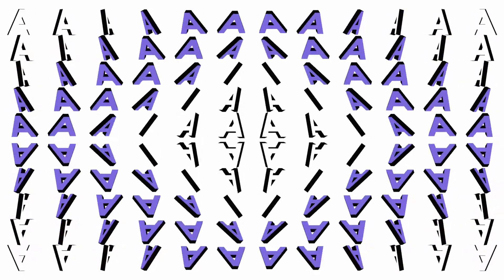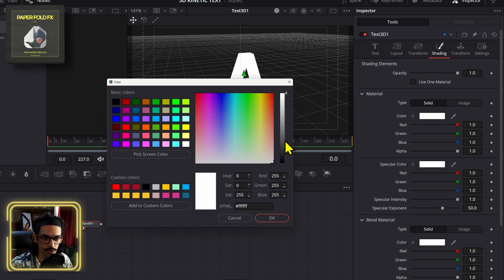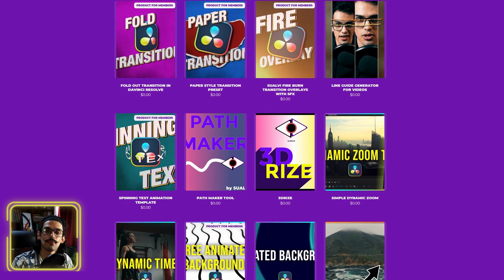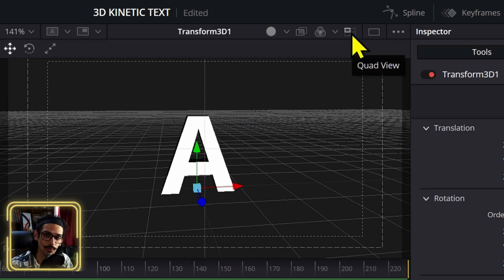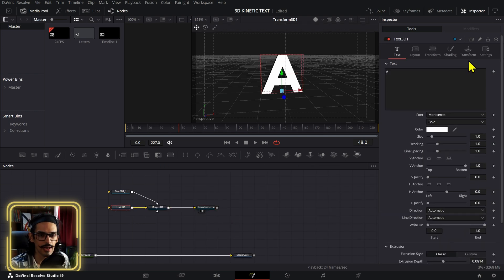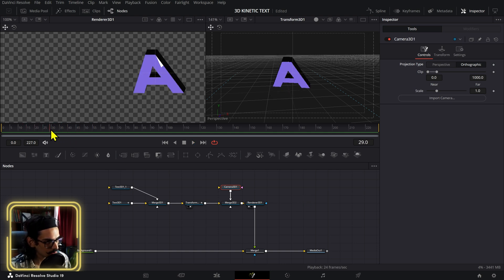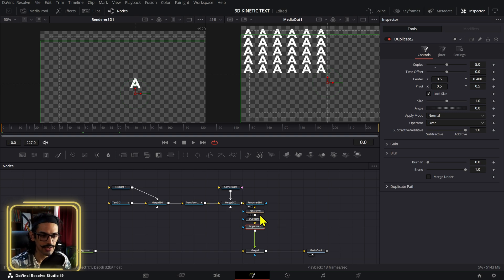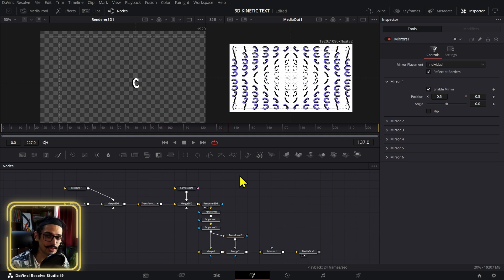Stunning 3D Kinetic Typography in 5 EASY steps!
A 3D Kinetic Typography tutorial in DaVinci Resolve Fusion. Inspired by the awesome @ValeriVisuals . Check out his AE tutorials for inspiration.

00:00 DaVinci Resolve 3D Kinetic Typography
00:30 Step 1 Setting up our 3D letters
03:45 PaperFoldFX
04:40 Step 2 3D Transform Node Animation
07:27 Step 3 Splines and letter animation
09:32 Step 4 3D Camera settings
11:35 Step 5 Setting up duplicates and time offset